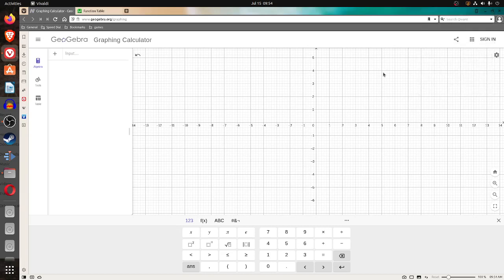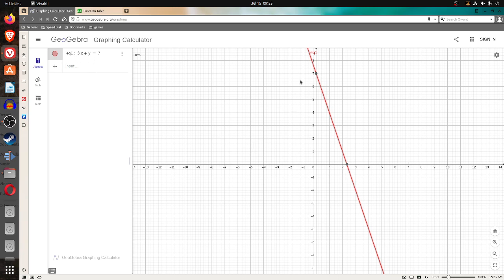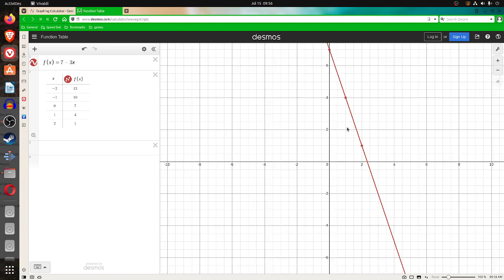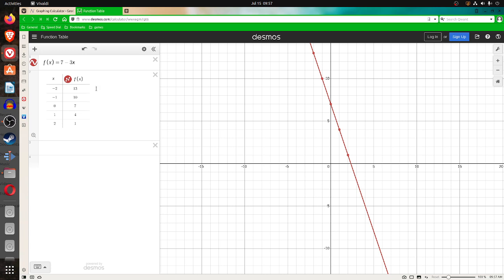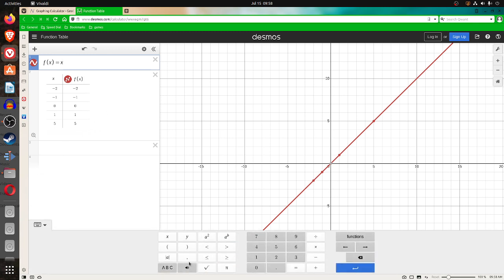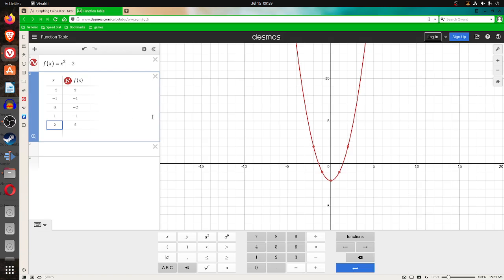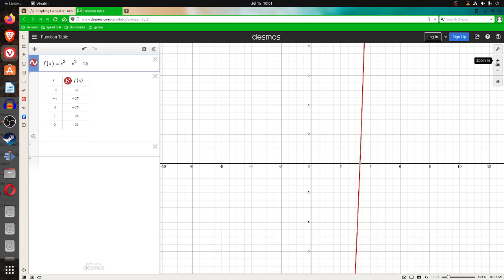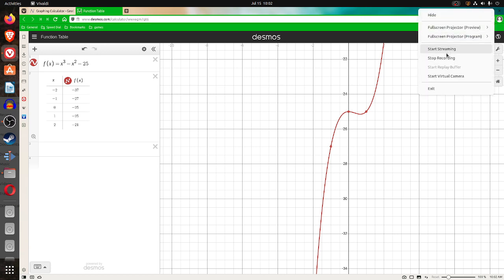The Graph Of An Equation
In this I use a linear equation, a quadratic, and a cubic equation.